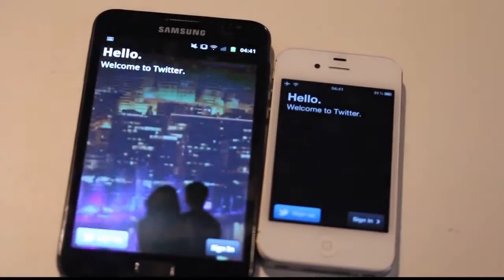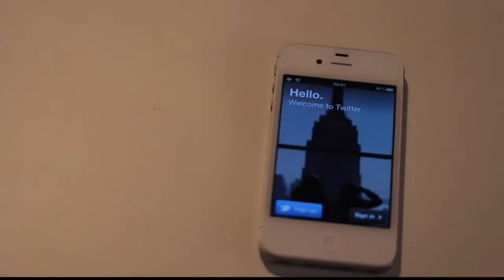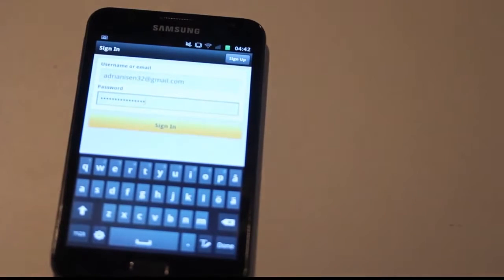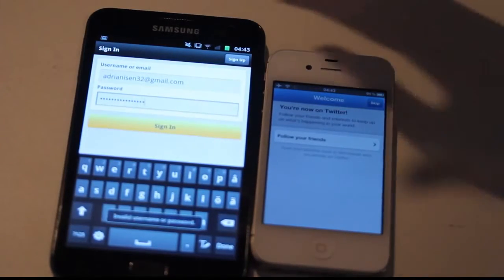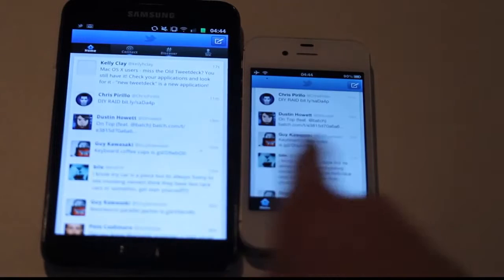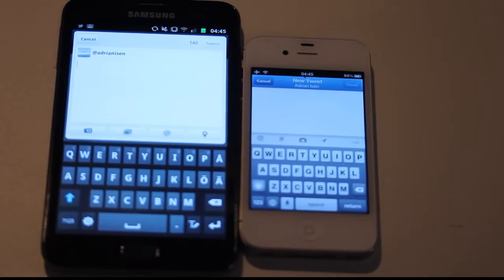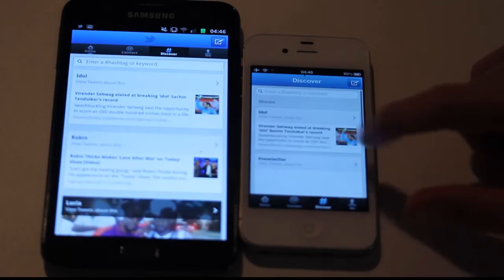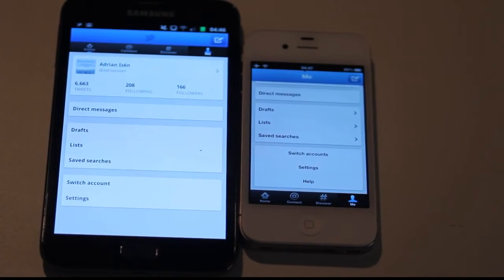NEW Twitter iPhone 4S Samsung GALAXY Note Hands On Look Review Update Version 4 0 3 0